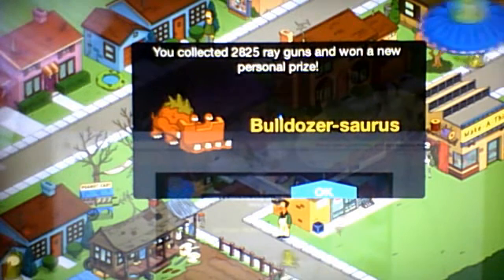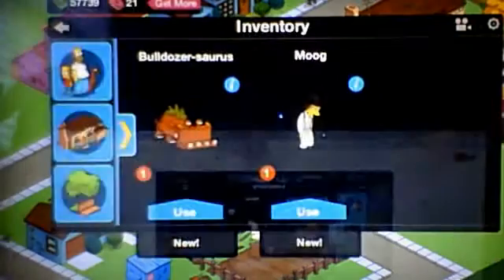The Simpsons Tapped Out - Bulldozer-saurus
Awesome!